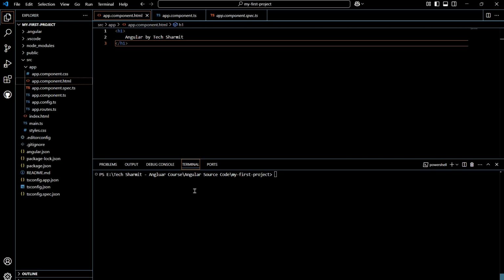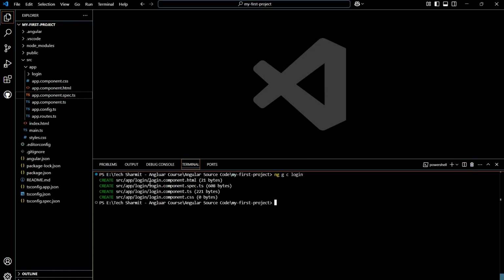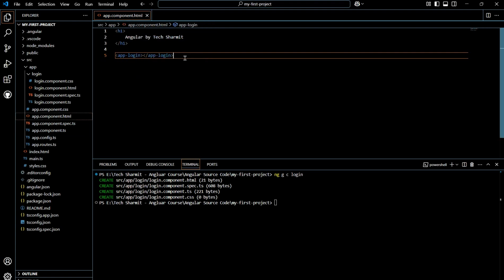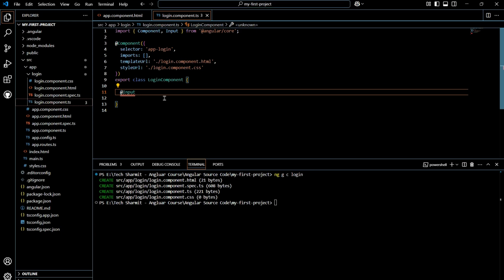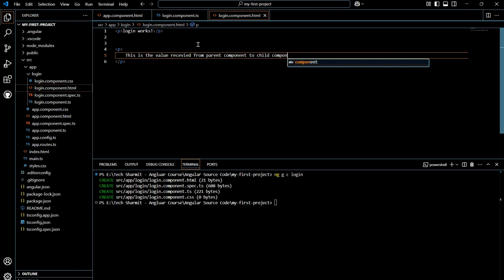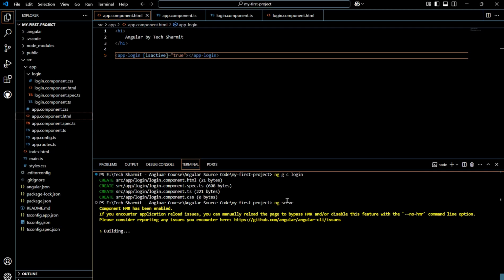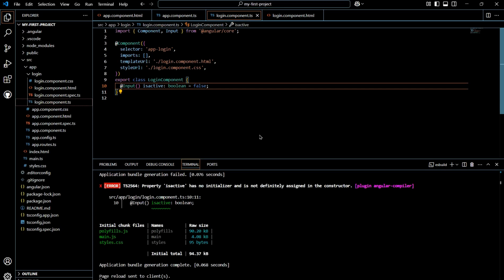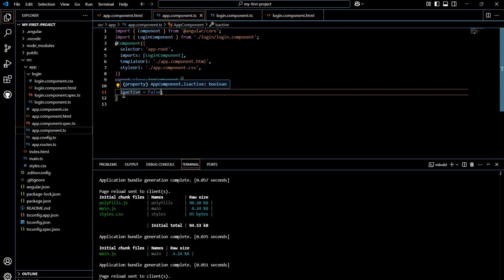Angular parent to child Boolean binding | Angular 19 complete tutorial in English 2025 (Session-12)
Angular parent to child data binding  | Angular 19 complete tutorial in English 2025 (Session-12)

What you’ll learn in this video of angular tutorial for beginners:
1.​How to pass Boolean from parent to child in angular component
2.Angular @Input() Boolean data example for beginners
3.Angular parent to child Boolean binding step by step
4.Share Boolean data between components angular
5.Angular input decorator with Boolean data explained
6.@Input in angular explained
7.Angular send data between components
8.Get clarity on Angular Input decorator with Boolean data

FAQ: Angular Parent to Child Data Binding
Q1: How do I pass a Boolean from parent to child in Angular?
Q2: What is @Input in Angular component communication?
Q3: How to use Input decorator in Angular to pass data?
Q4: Why is data not passed to child component in Angular?
Q5: Can I pass multiple values from parent to child in Angular?